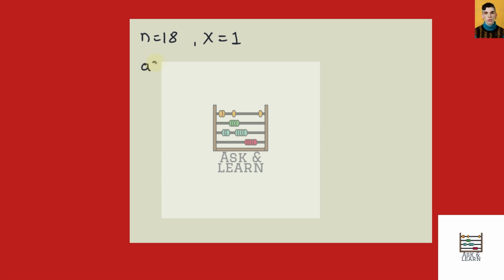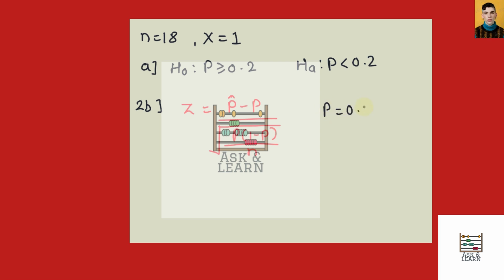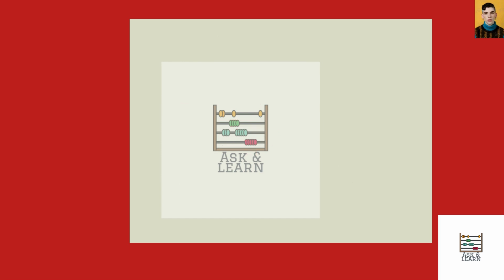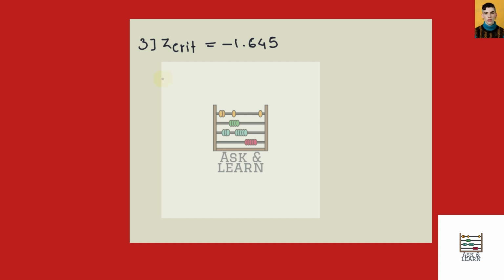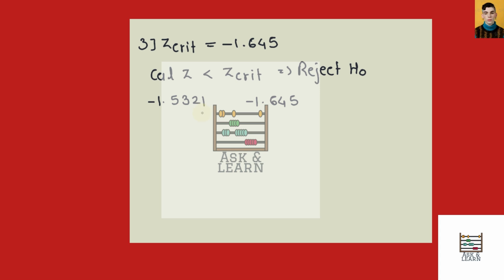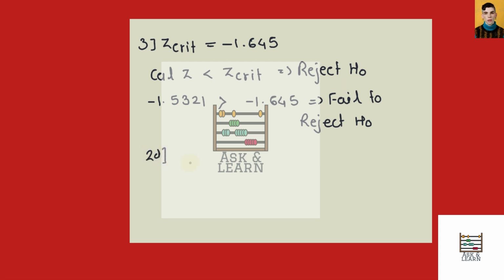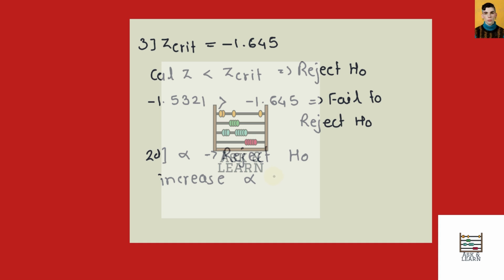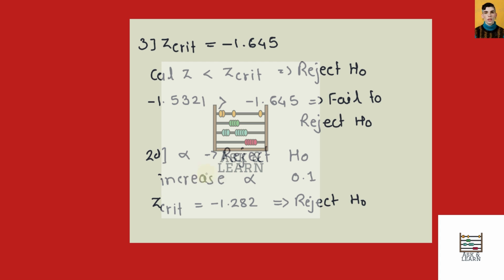[Math] Two Year 12 students, Jade and Yunus, are the cycling safety officers for their school. One d